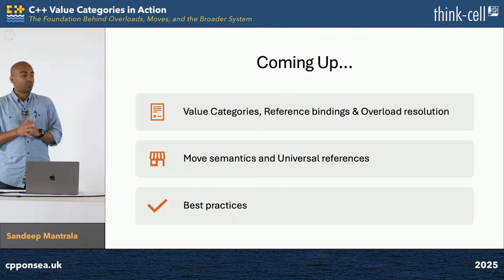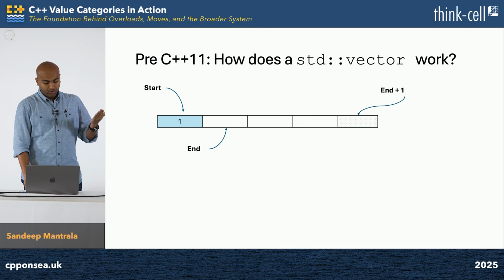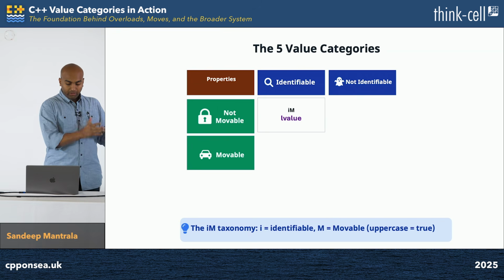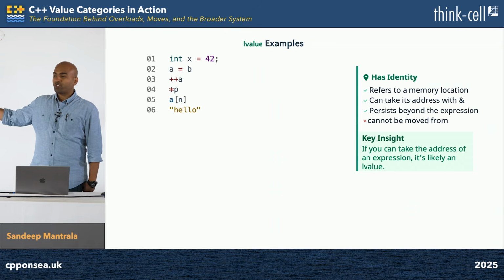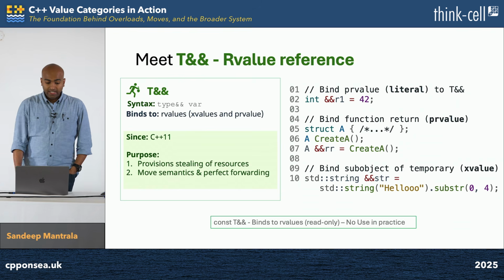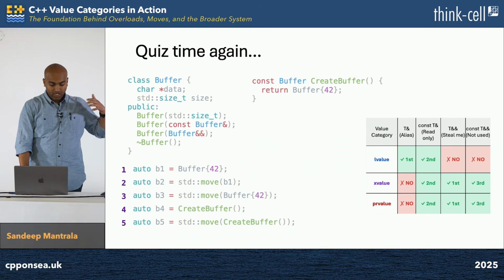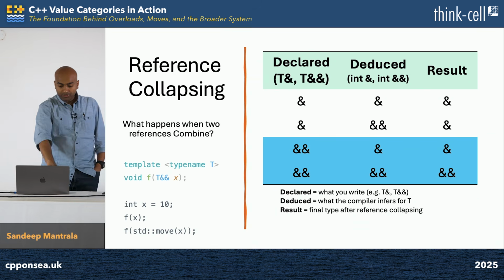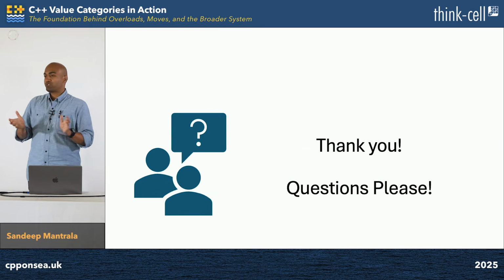Understanding C++ Value Categories: lvalue, rvalue, xvalue, std::move, std::forward & Best Practices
Understanding C++ Value Categories: lvalue, rvalue, xvalue, std::move, std::forward & Best Practices - Sandeep Mantrala - C++ on Sea 2025

Lvalues, rvalues, xvalues, glvalues, prvalues, reference binding, std::move, and temporary materialization - these are terms we hear often and use regularly in our daily C++ programming. They form the foundation for understanding modern C++, yet mistakes around them are surprisingly common. Without taking the time to understand the rules behind them, we often run into confusing behavior without knowing why.

Why does std::move sometimes end up calling the copy constructor?

When exactly does the compiler materialize temporaries, and how does that affect which overload or constructor is chosen?

These are some of the questions this session will explore. We’ll start with a clear understanding of value categories, and from there explore how they influence move semantics, copy elision, overload resolution, and more.

While this is primarily a basic to intermediate talk, I hope programmers at every level will leave with practical insights they can immediately apply to write cleaner, safer and faster C++ code.

Sandeep Mantrala

Sandeep is a C++ engineer specializing in market data feed handlers and high-performance financial systems. With expertise in low-latency trading infrastructure, he focuses on optimizing real-time data processing and building scalable C++ applications for financial markets.